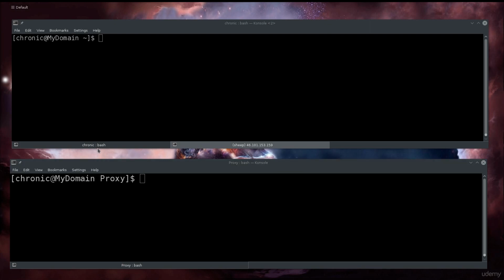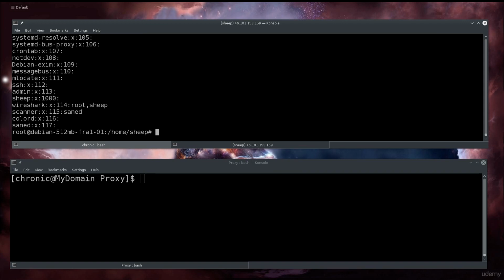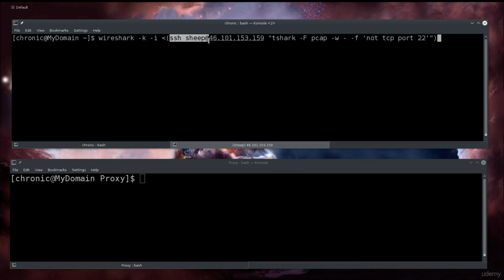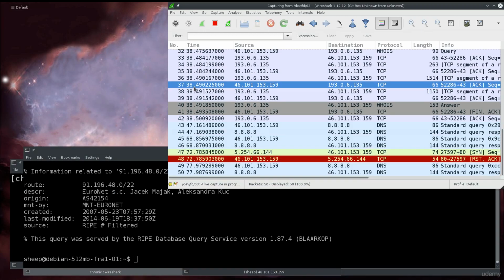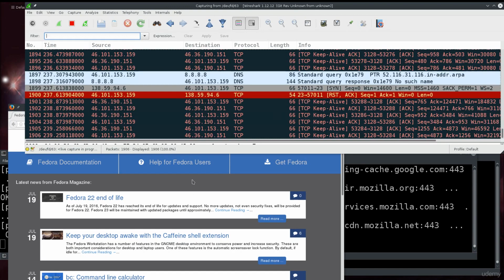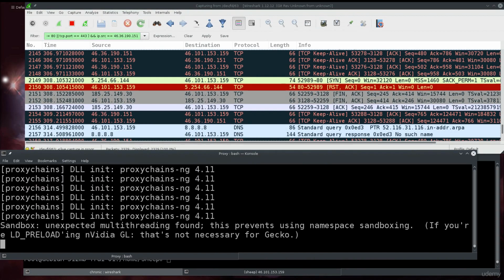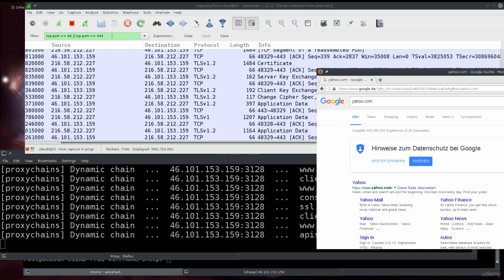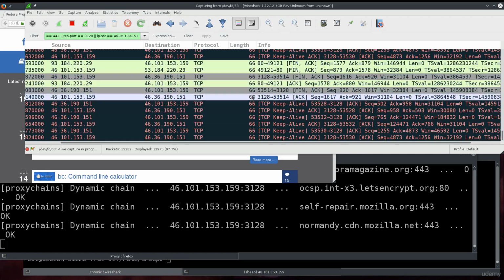The Complete Ethical Hacking Course for 2016 2017! Udemy 17